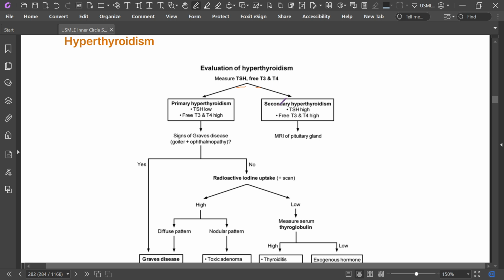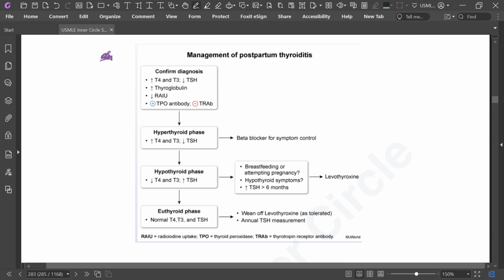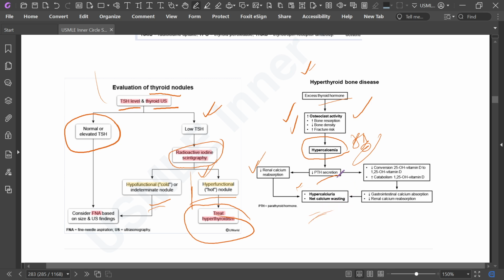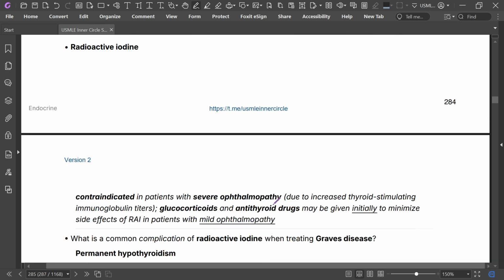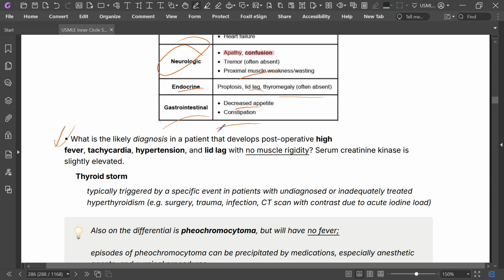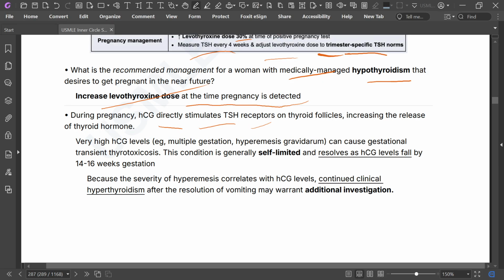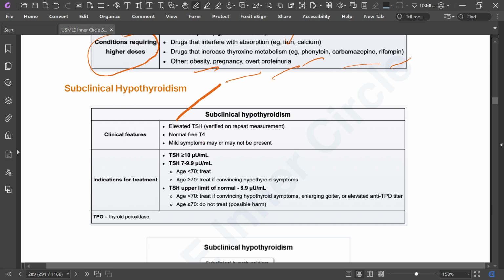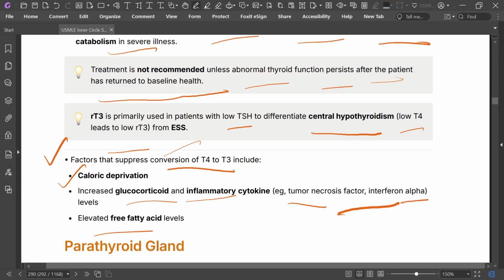Diseases of thyroid gland (usmle inner circle)